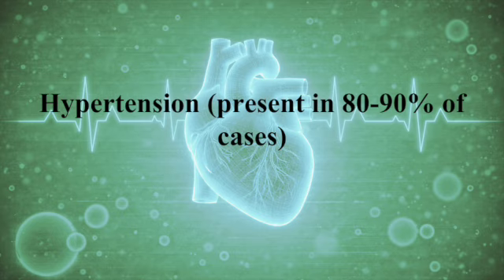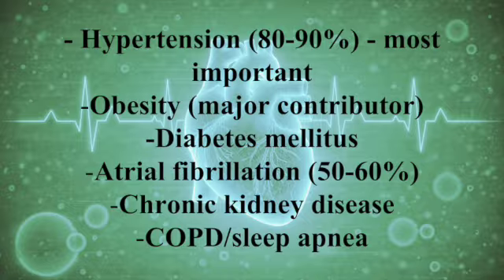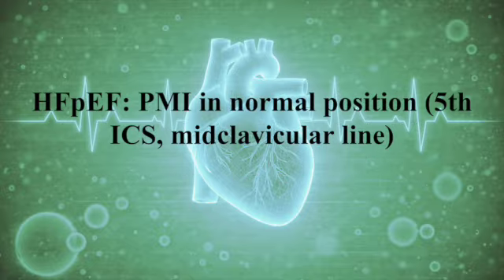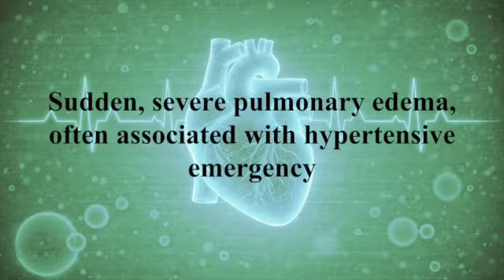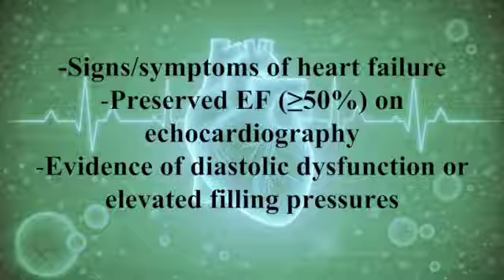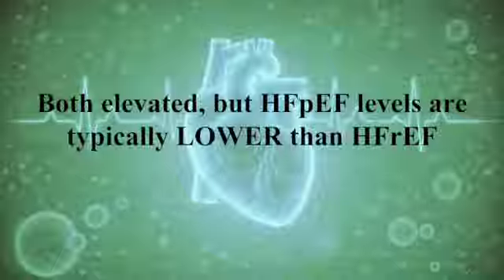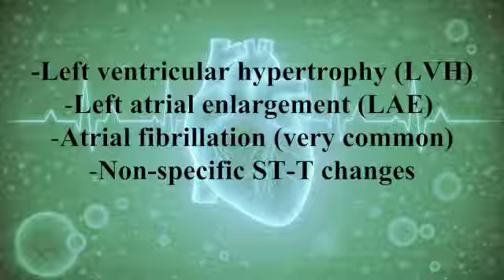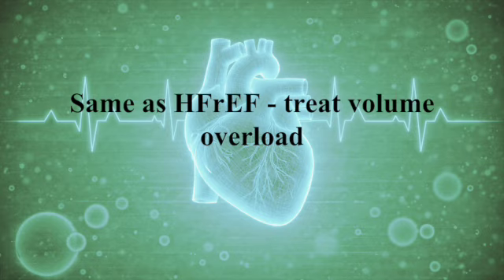Heart failure with preserved ejection fraction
Heart failure with preserved ejection fraction symptoms, diagnosis and treatment.